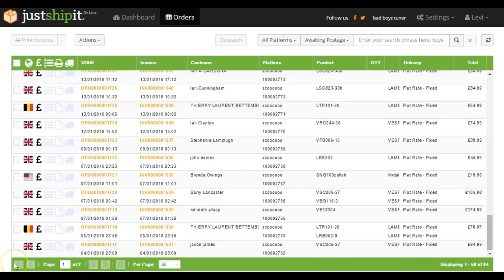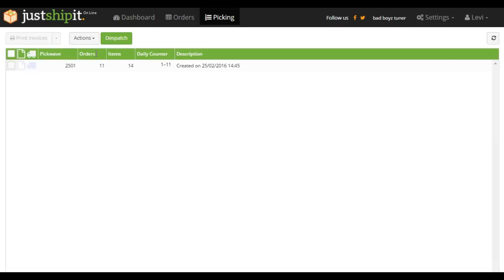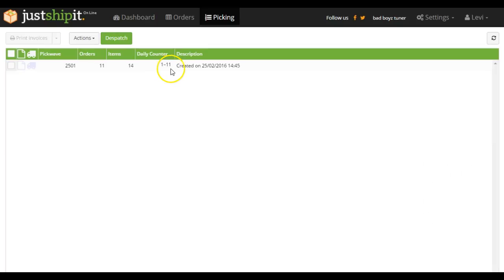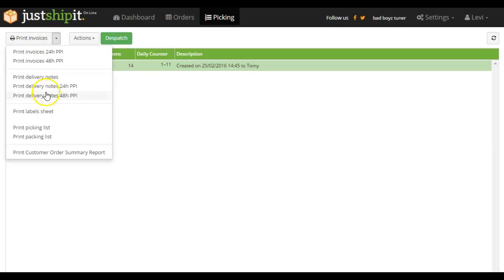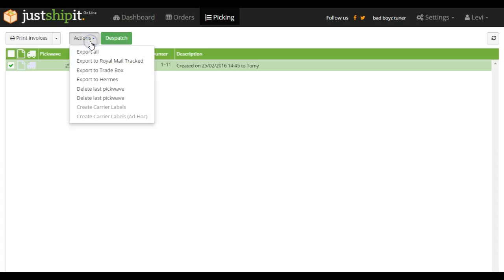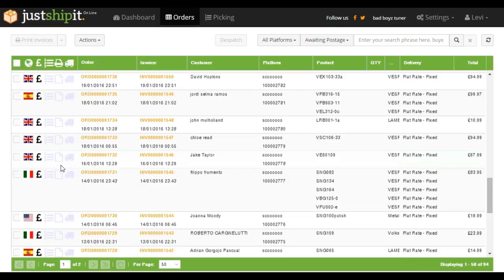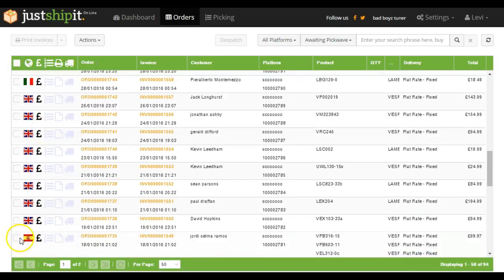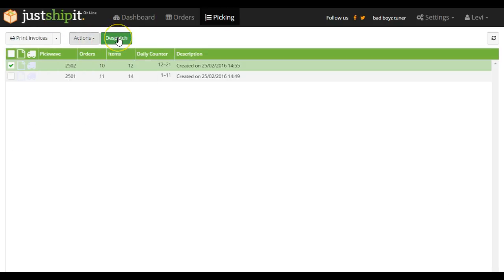Pickwave and how to use it in Just ShipIT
In this video we will explain what is Pickwave and how to use it in Just Ship IT.